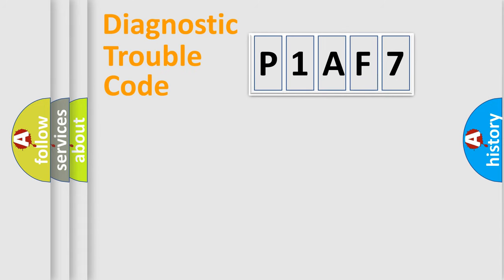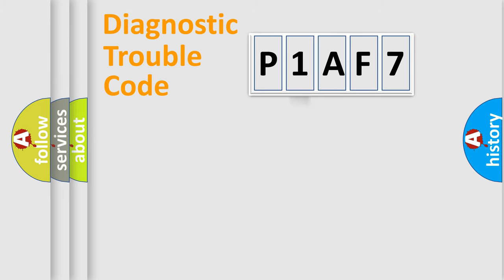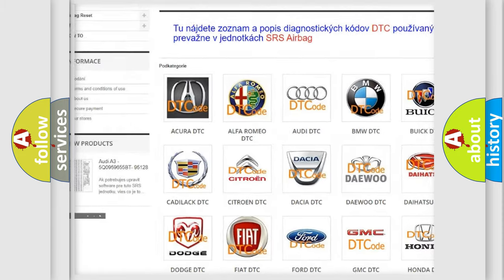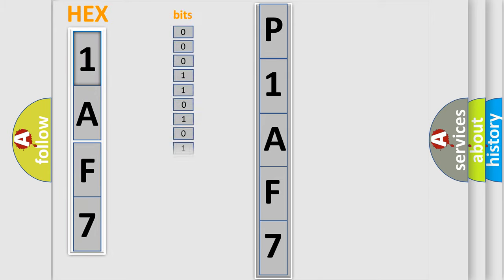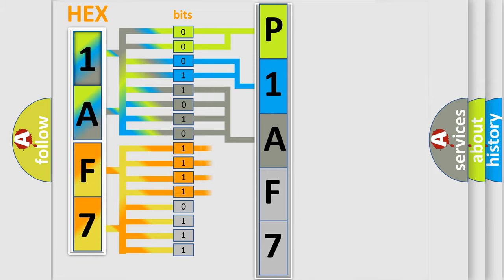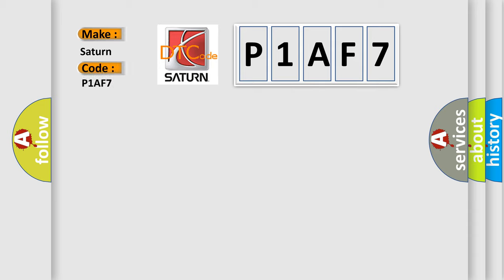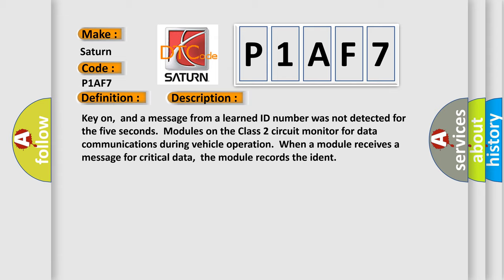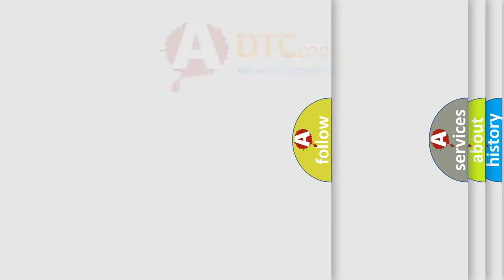DTC Saturn P1AF7 Short Explanation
Contents:
0:21 Basic DTC analysis according to OBD2 protocol standard.
1:48 Insight into programming
2:58 A diagnostically understandable description of the Diagnostic Trouble Code
3:05 Basic error definition

Make:
Saturn
Code:
P1AF7
Definition:
No Communication With Transfer Case Shift Control Module
Description:
Cause:
TCSCM Class 2 circuit is open,shorted to ground or to B+TCSCM ignition power circuit(s) has a high resistance conditionTCSCM main ground circuit(s) has a high resistance conditionTCSCM (module) may have failed and is pulling the circuit low